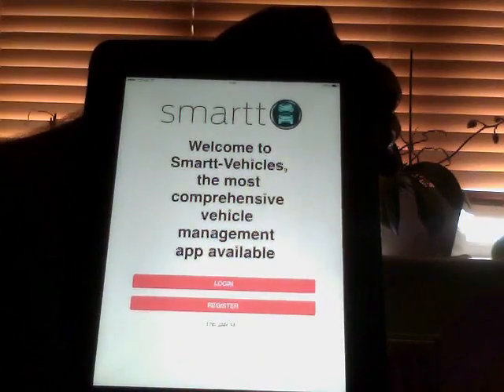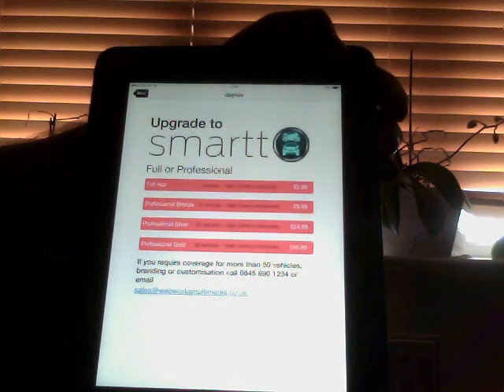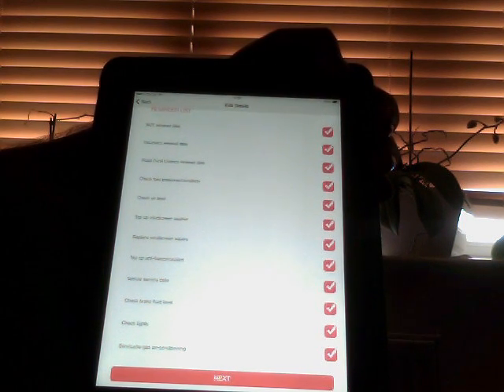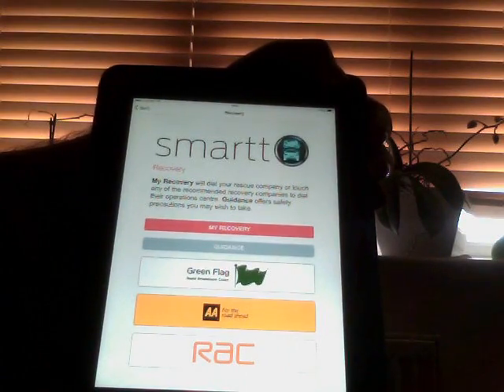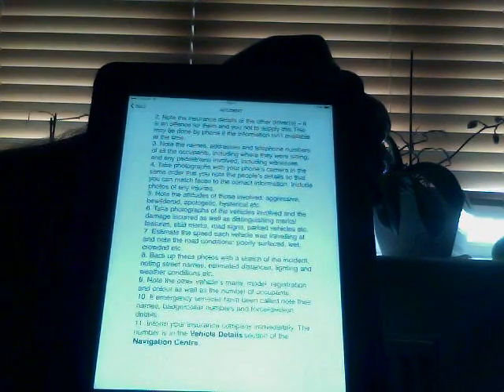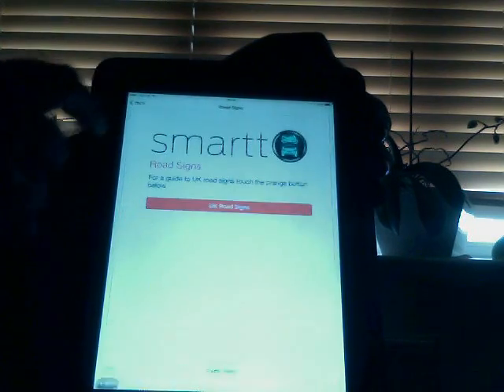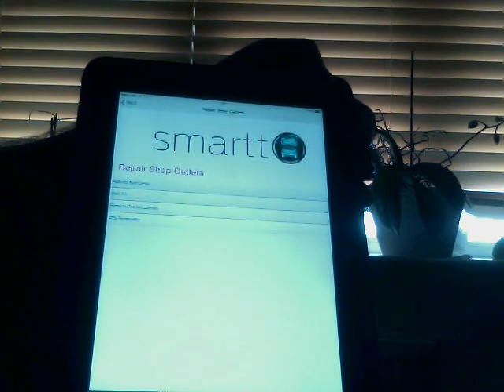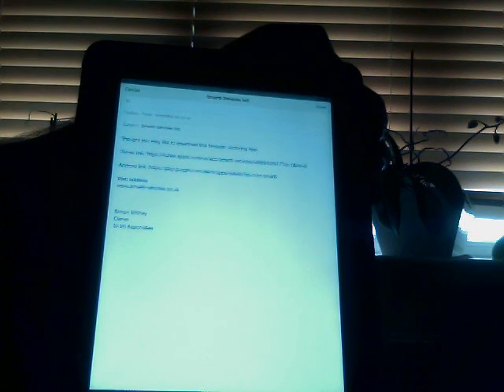Smartt-Vehicles App demo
"Smartt-Vehicles" - Probably the best App you will ever use!

A brief demo of this new vehicle management app - Please download, upgrade and refer to friends, many thanks.